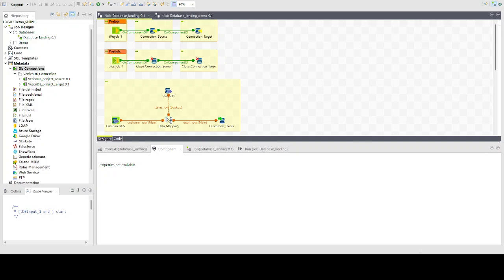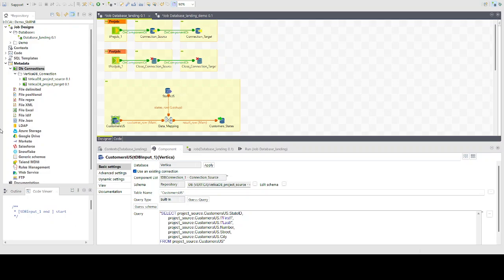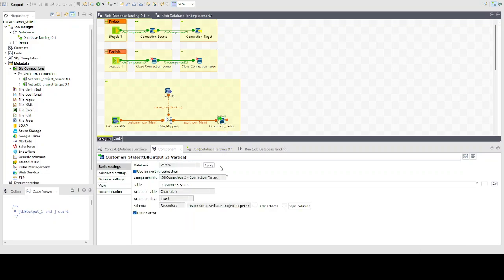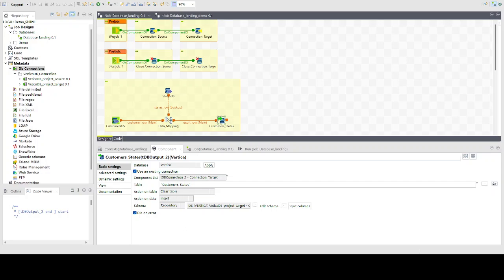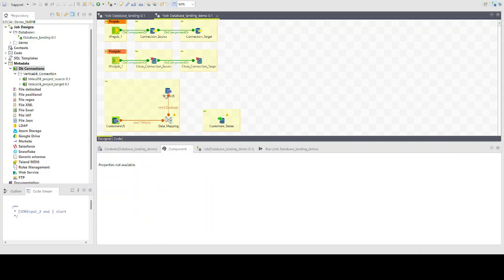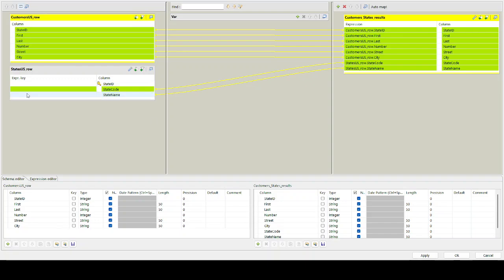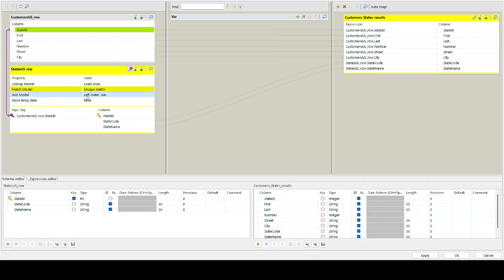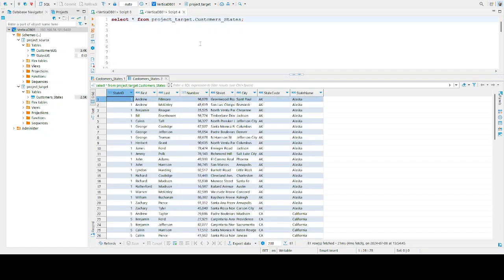How to perform database landing with Talend ?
𝐈𝐧 𝐭𝐡𝐢𝐬 𝐒𝐤𝐢𝐥𝐥𝐏𝐢𝐥𝐥, you'll discover how to perform "database landing" using Talend. Veronica Florea, Data Engineer at @btProvider, will guide you through a step-by-step process to efficiently extract, transform, and load (ETL) data from a source database to a target database using Talend components.

𝐌𝐚𝐢𝐧 𝐒𝐭𝐞𝐩𝐬 - 𝐖𝐚𝐭𝐜𝐡 𝐭𝐡𝐞 𝐯𝐢𝐝𝐞𝐨 𝐮𝐧𝐭𝐢𝐥 𝐭𝐡𝐞 𝐞𝐧𝐝 𝐭𝐨 𝐮𝐧𝐝𝐞𝐫𝐬𝐭𝐚𝐧𝐝 𝐞𝐚𝐜𝐡 𝐬𝐭𝐞𝐩 📹
1. Create the Job
2. Create Database Connections
3. Add Connection Components
4. Add tDBInput Components
5. Add tMap and Link Components
6. Add tDBOutput Component

Following the entire skillpill and the steps presented, you'll successfully perform database landing with Talend, efficiently moving data from source to target. Watch the full tutorial for the detailed process and ensure your ETL job runs smoothly. 🎯

𝐀 𝐬𝐤𝐢𝐥𝐥𝐩𝐢𝐥𝐥 𝐜𝐫𝐞𝐚𝐭𝐞𝐝 𝐛𝐲 𝐕𝐞𝐫𝐨𝐧𝐢𝐜𝐚 𝐅𝐥𝐨𝐫𝐞𝐚, 𝐃𝐚𝐭𝐚 𝐄𝐧𝐠𝐢𝐧𝐞𝐞𝐫 @𝐛𝐭𝐩𝐫𝐨𝐯𝐢𝐝𝐞𝐫𝟓𝟓𝟔𝟏 🔍📊